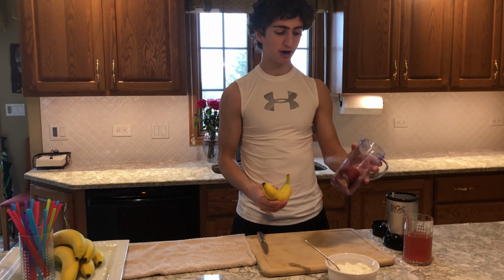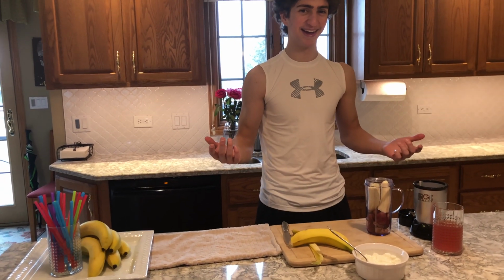HOW TO MAKE A STRAWBERRY AND BANANA SMOOTHIE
In this video, YIANNI teaches you how to make his delicious strawberry banana smoothie, and wild berry smoothie!

TASTY!
EASY STRAWBERRY AND BANANA SMOOTHIE AND WILD BERRY SMOOTHIE
Ingredients:
-2 cups frozen strawberries and bananas
-1 cups plain yogurt
-1 banana
-1 1/2 cup of your favorite juice

YUMMY!